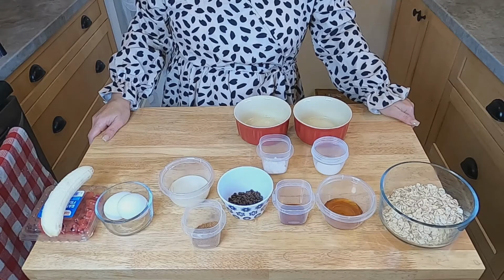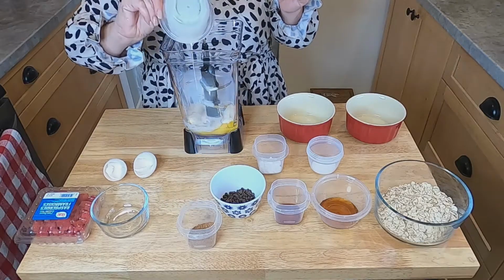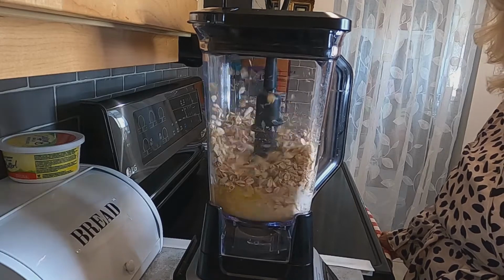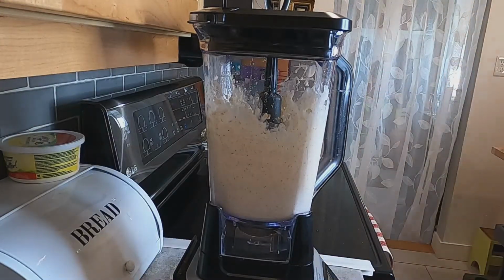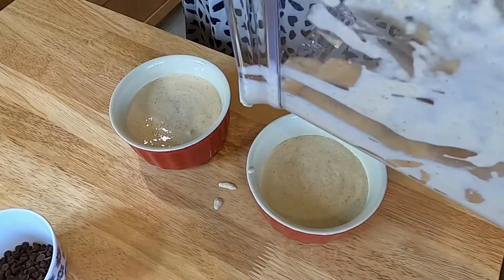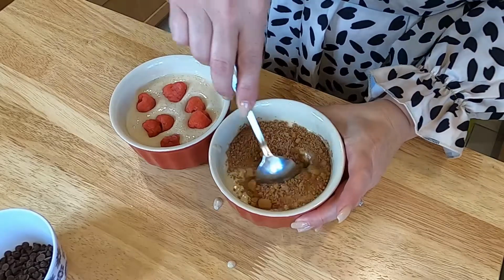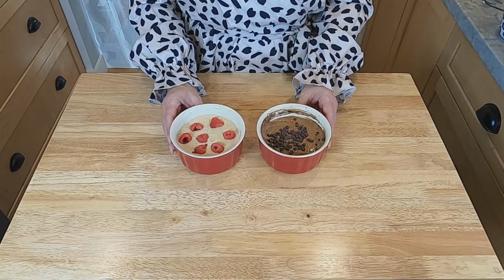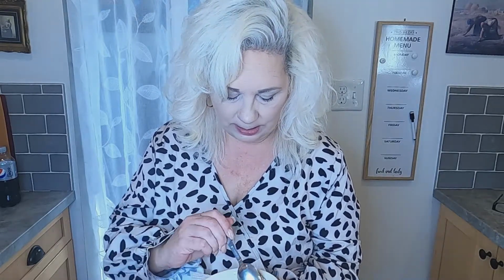HOW TO MAKE TIKTOK BAKED OATS *VIRAL RECIPE* LOW CALORIE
I am making the famous  Baked Oats. I do not have TikTok so I literally just heard of this via YouTube and had to try it. I am so happy that I made these and I cannot believe that these are healthy.

RECIPE
makes 2 cakes
1 cup oats
1 banana
1/4 cup of oat milk
2 eggs
2 tablespoons maple syrup
1 teaspoon baking powder
2 pinches of salt
10 raspberries
1 tablespoon cocoa
1 tablespoon of chocolate chips
Combine all ingredients but raspberries, cocoa and chocolate chips, in a blender and blend for 20-25 seconds. Pour batter into 2 ramekins that have been sprayed with pam. Place 5 raspberries into one ramekin and press to bottom, then top with remaining 5 raspberries. In the second ramekin stir in cocoa and mix well, then put 1/2 of the chocolate chips in and mix. Top with remaining chocolate chips. Bake on 350 for 20-25 min and enjoy.